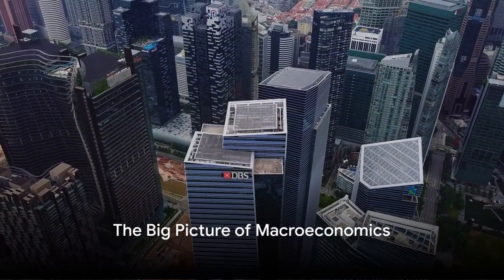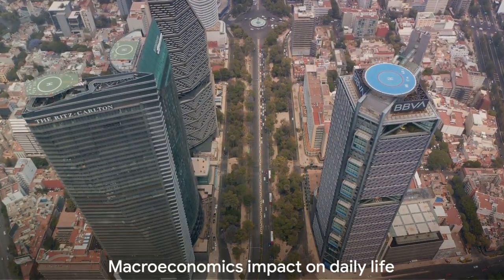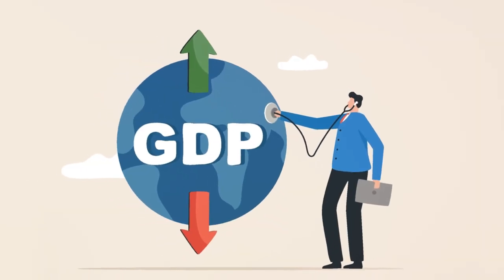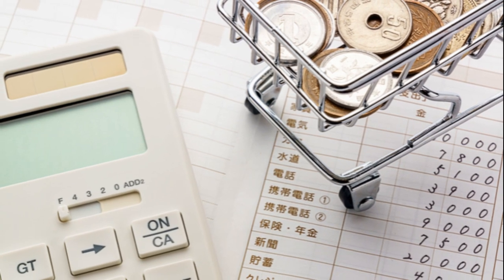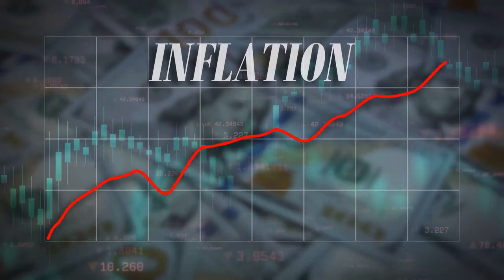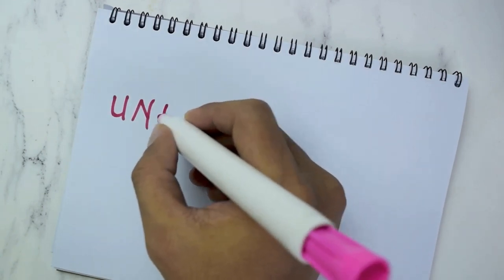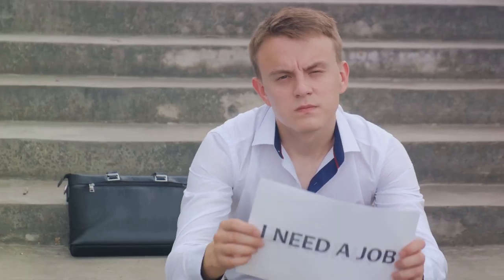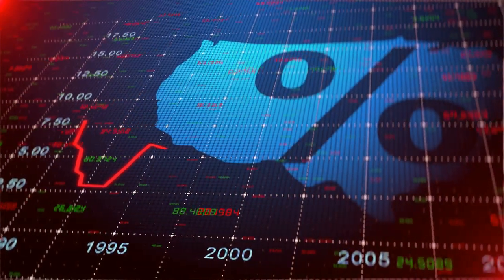Macroeconomics Unveiled: A Deep Dive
💼 Step into the world of macroeconomics and gain a comprehensive understanding of how economies function on a large scale in this informative video. Whether you're a student, professional, or simply curious about the forces shaping our global economy, join us as we explore key concepts, theories, and trends in macroeconomic theory and practice.

Join the conversation in the comments below, and let's continue to explore the fascinating world of macroeconomics together!